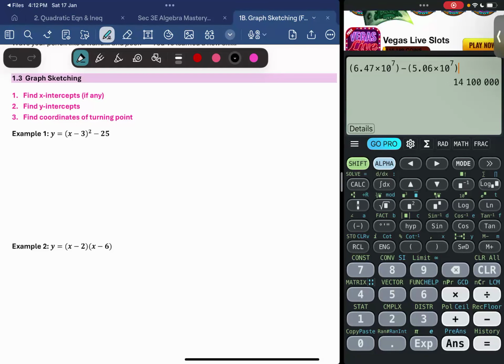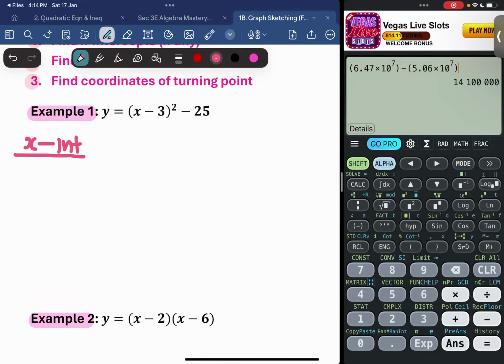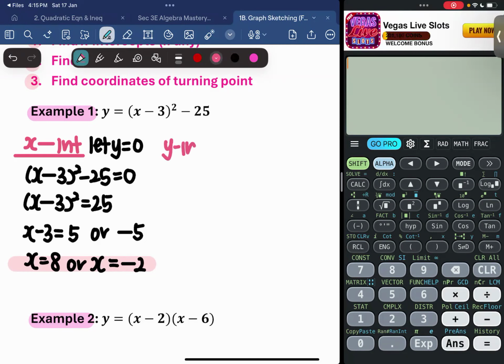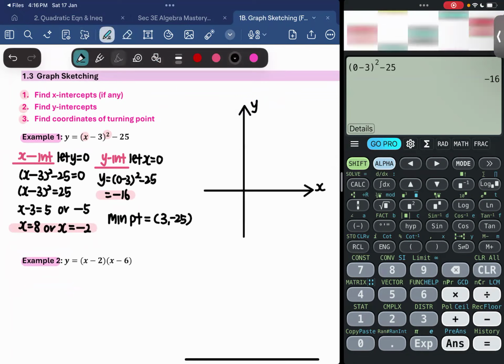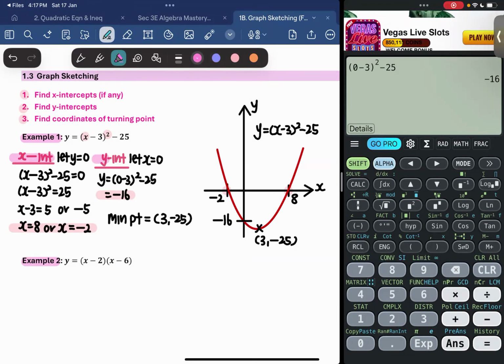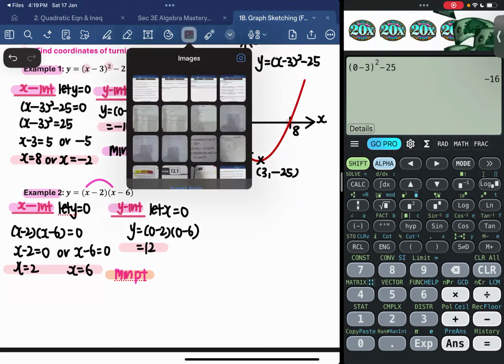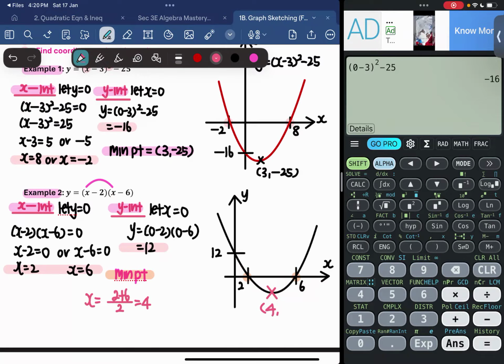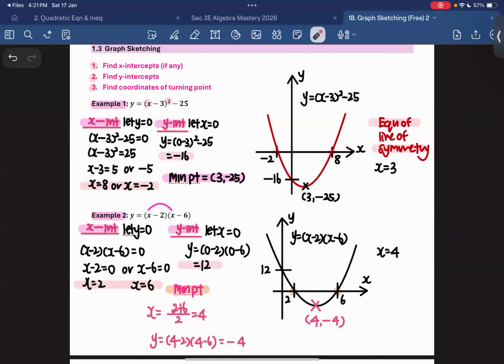🗣️ Sec 3s!! You need this for your WA1 - Sketching of Quadratic Graph